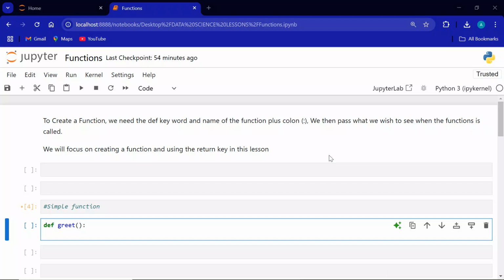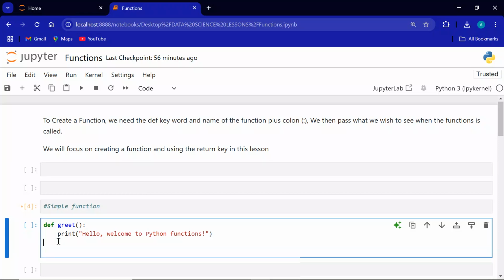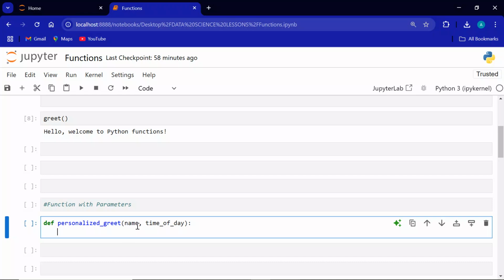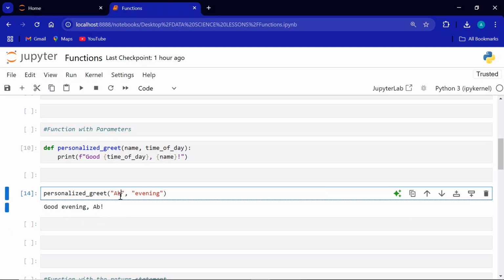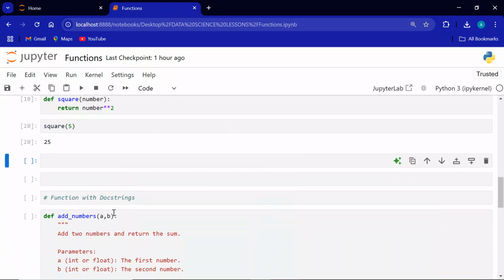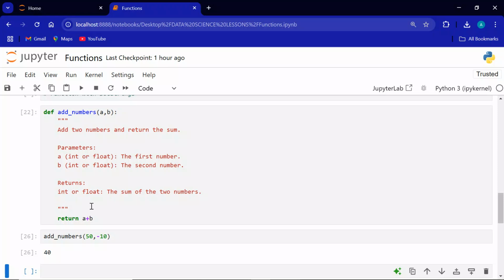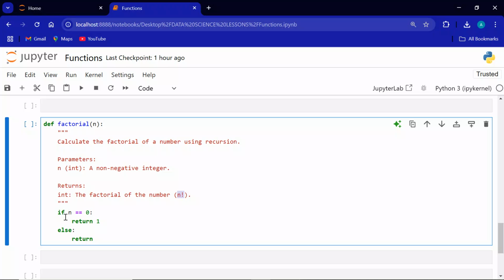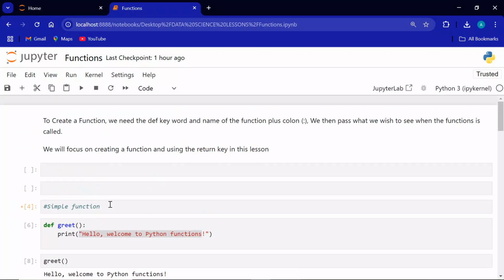👨‍💻 Python Functions: From Basics to Advanced Techniques!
Unlock the power of Python with our comprehensive guide to functions! Whether you're a beginner looking to get started or an experienced programmer aiming to brush up on your skills, this tutorial is designed just for you.

👨‍💻 What You'll Learn:

Fundamentals: Discover what functions are and why they're essential in Python programming.
Creating Functions: Step-by-step instructions on how to write your own functions.
Parameters and Arguments: Learn how to pass data to functions for more dynamic coding.
Return Values: Understand how functions return results and how to use these in your code.
Advanced Function Concepts: Dive into default parameters, recursion, and docstrings to enhance your coding skills.
📘 Examples Included:

Basic greetings function
Function with parameters for personalized messages
A function that calculates the square of a number
Using default parameters for flexible functions
Recursive functions for computing factorials
🔧 Tools and Techniques:

Tips for best practices and common mistakes to avoid
Interactive exercises to test your understanding
🎯 Who Should Watch: This tutorial is perfect for students, hobbyists, and professional developers who want to improve their Python skills and streamline their coding process with functions.

By Mexams